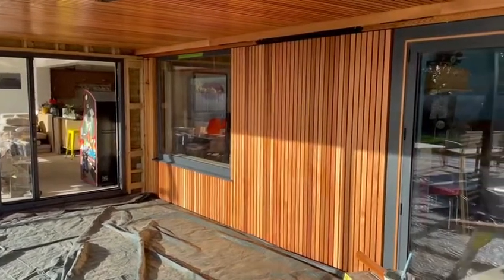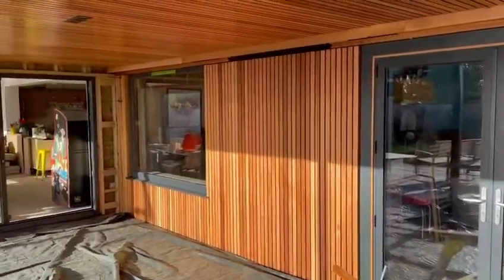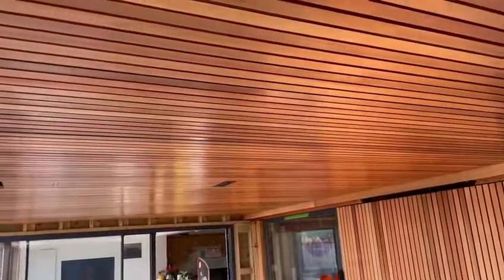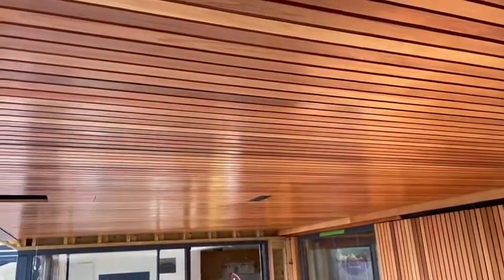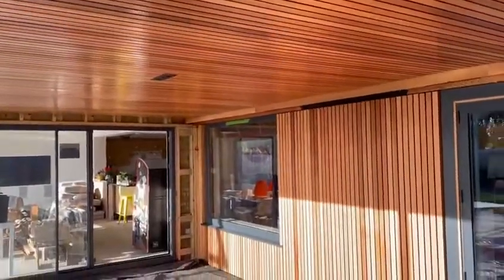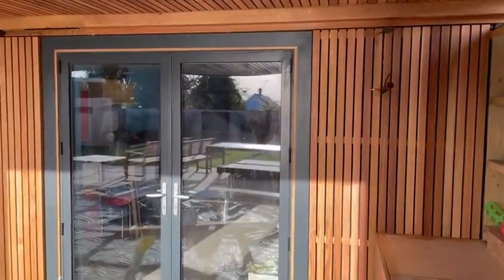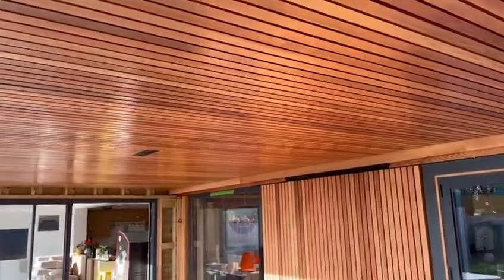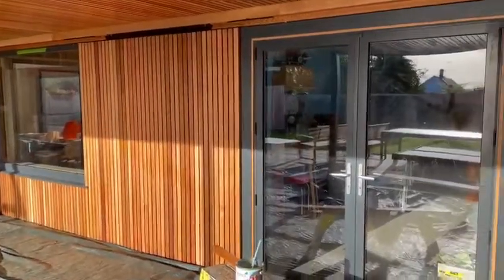Western Red Cedar 20 x 45mm P.A.R. Fencing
Treating Western Red Cedar 20 x 45mm P.A.R. Fencing with Osmo 420 Clear UV Protection Oil